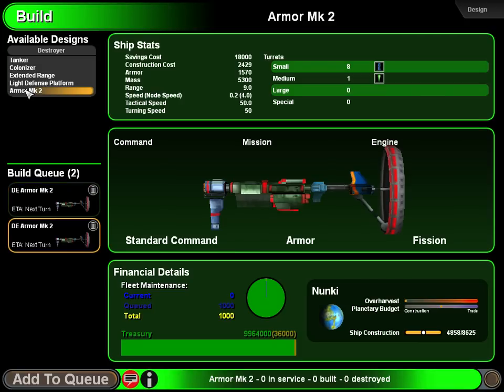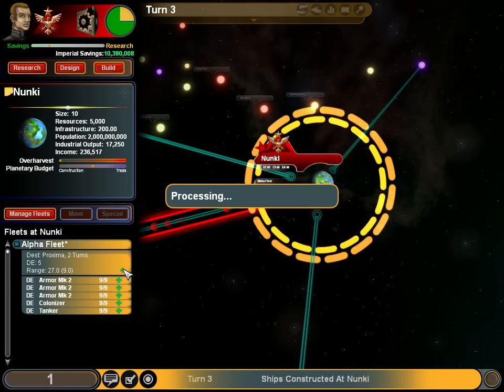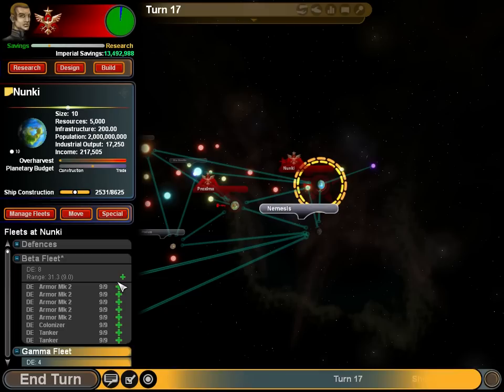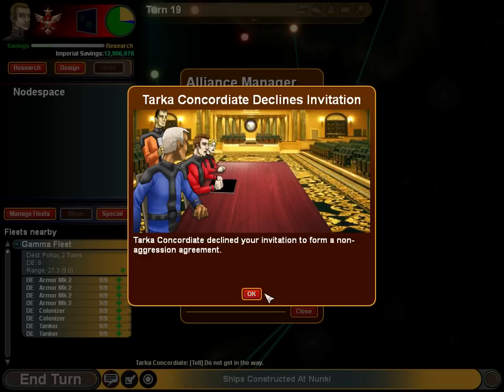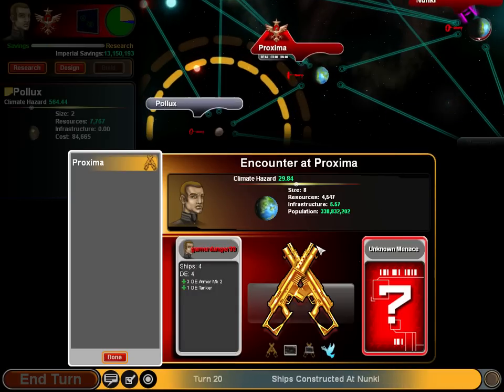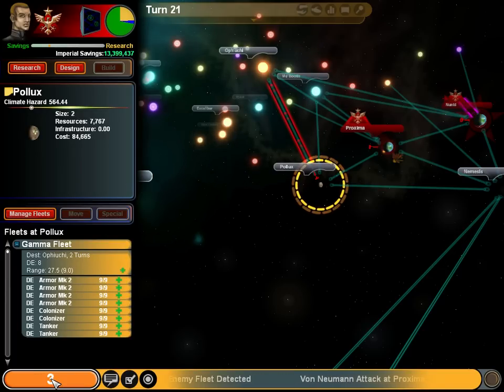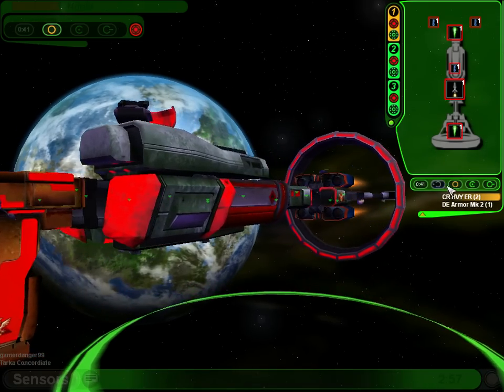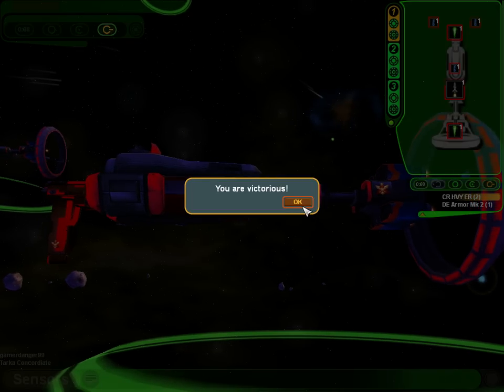Let's Play Sword Of The Stars Born Of Blood part 1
we get into a few fights. enjoy